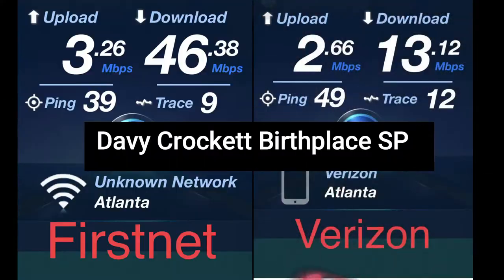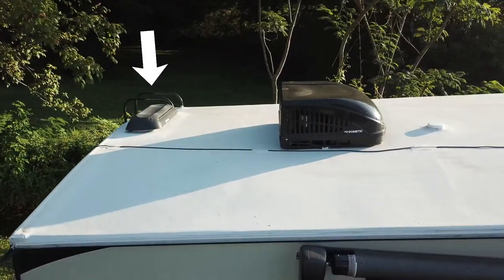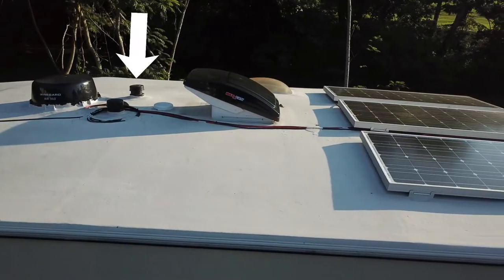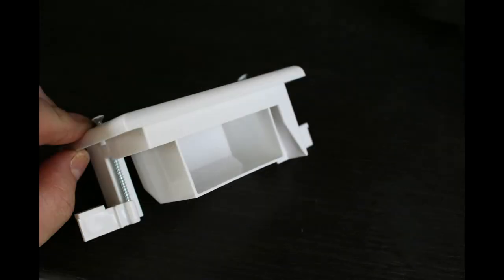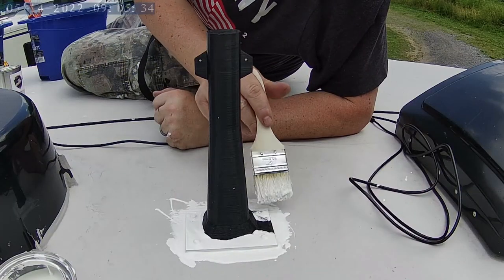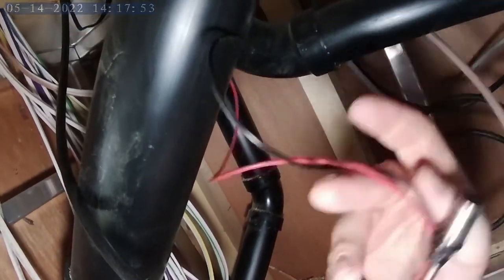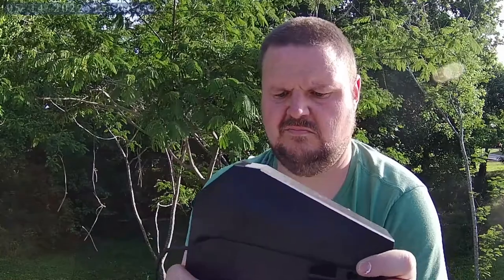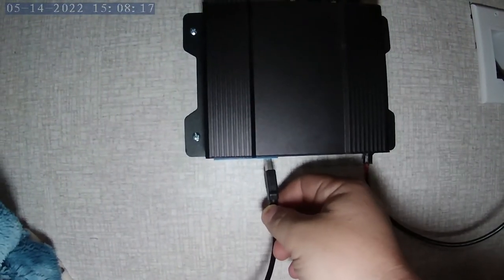Insty Connect 5G RV High Speed Internet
00:00  Intro
01:08 Boosters
02:20 Cellular Router
03:04 Temporary Installation
04:30 Cellular Service
05:42 Initial Speed Tests
07:00 Install
07:30 Running the Antenna Cable
10:18 Bringing Wire out of the Wall
12:30 Running the Power Wire

I wanted to do a video on why I chose the Insty Connect and how I decided to install my system.  Let's start with why I chose the Insty Connect...  There is an affiliate link in the description, but I did pay for this product with no discounts and with my own money.

I run a business from my camper, so to me it is important to have good internet service.  It really helps things a lot.  Especially, now that my wife can occasionally work remotely.  I had originally looked into wifi boosters and well as Cell boosters.  First of all, campground wifi just sucks.  There's no way around it.  You aren't going to get great help with a booster imo.  I've had one friend with a positive review, but everything else I have seen basically says wifi boosters don't help at all.   The first thing that always caused me to not follow through with ordering a cell booster was the fact that after doing some research, they can actually slow your signal down.  That's right a cell booster can slow your signal down.  Modern Cell phones incorporate a technology called MIMO... which means multiple in... multiple out...  This gives you the ability to have more than one transfer stream at a time, but when you use a cell booster everything goes through a single channel.  That means to get the fastest service possible, you must do a speed test with the booster turned on and turned off in order to see which is faster.  I also didn't want to buy a booster right on the cusp of a 5G model coming out, just because I wanted it to last a little while before becoming obsolete.  Now, about the time boosters that support 5G started making their way to the market I started learning about Cellular Routers.  A Cellular router can have some of the benefits of a cellular booster without the negative aspects.
The cons to a Wireless Router
The downside is that the equipment costs are going to be a little more, and you have to have a wireless plan dedicated to this router which will act as a hotspot on steroids.  But unlike a hotspot, you won't be able to move it easily out of the camper, at least depending on how you install it. You can install it temporarily if you want and even suction cup the antenna to the window or put the antenna up and down and then run the wire in through the slide seal.

The pros to a wireless router
You will have an antenna directly on top of your camper.  It is a stronger antenna and usually at a more optimal angle for transmission.  The cellular router can also change between bands where a hotspot or phone will be stuck on certain bands which may be full due to congestion.  In the case of the insty connect you can also add the directional antenna, which they call the binoculars.  This allows you to have all the benefits of a booster without the possible negative aspects.  What makes the Insty connect different than other cellular modems is that the modem is actually mounted inside the antenna.  This is optimal as the other cellular routers have wires that go from the antenna to the modem.  These long cables can cause some loss in signal.  The short wires from the antenna to the modem on the Insty Connect help combat this problem. / The downside to this is that if you want to change the sim card you have to go wherever you have the antenna mounted to do so.